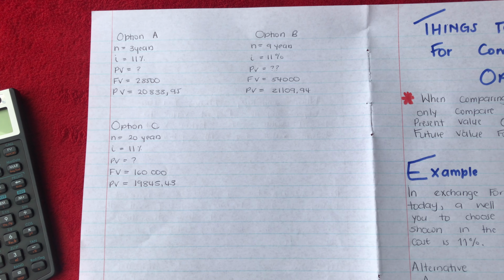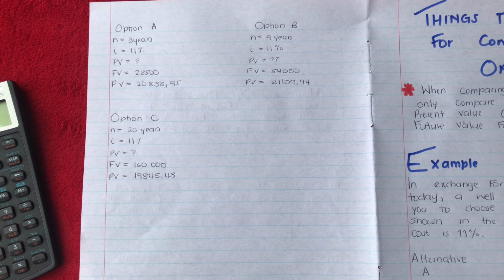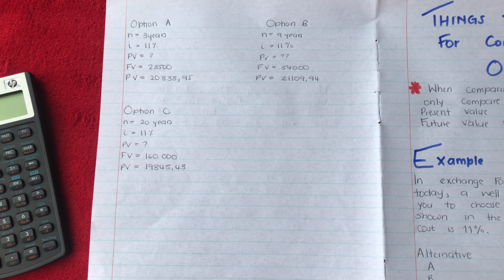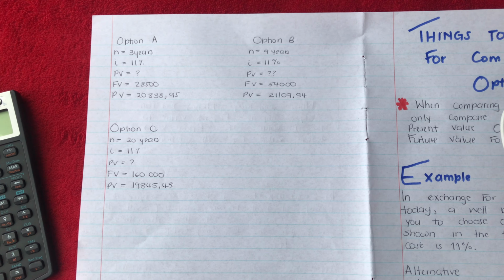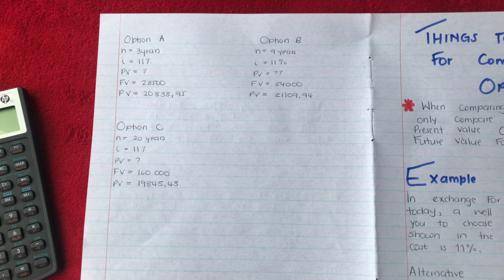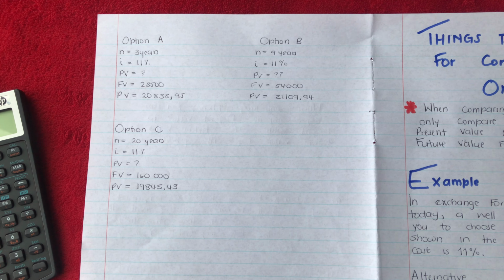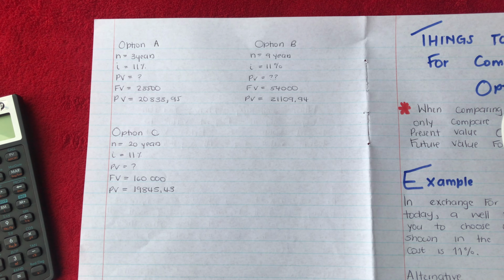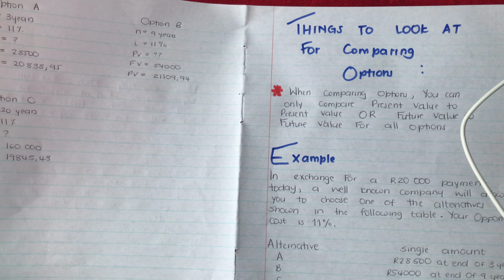Calculation of Present Value using Financial Calculator | Compare options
On this video we are doing a question which I posted earlier and I want us to learn how to calculate present value for all the options given